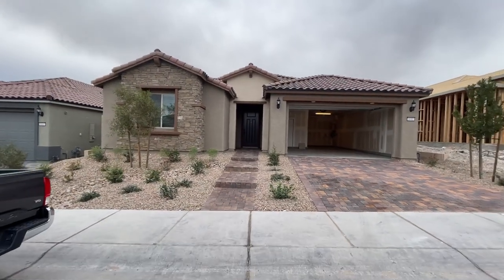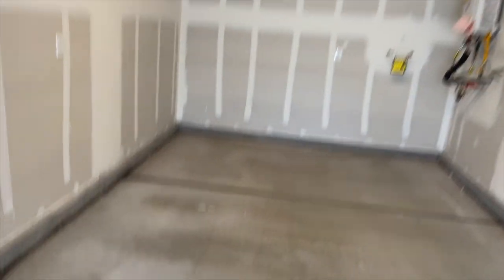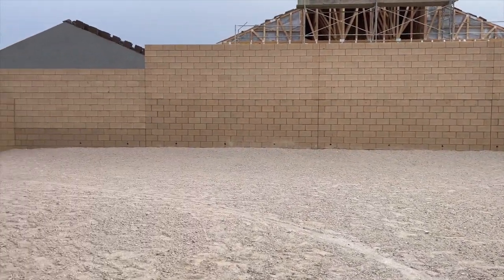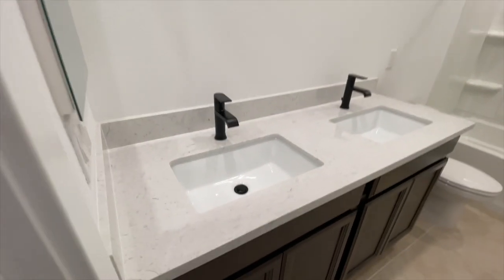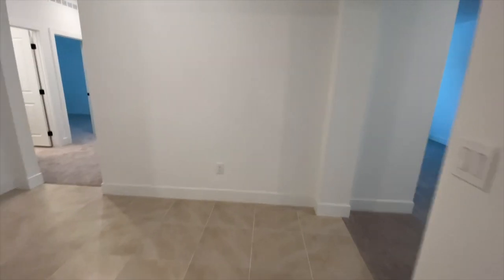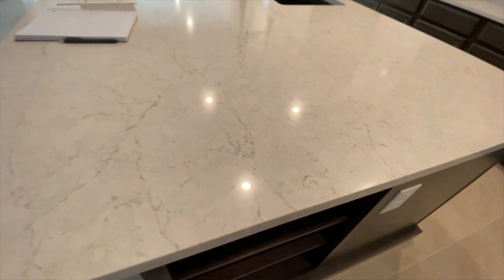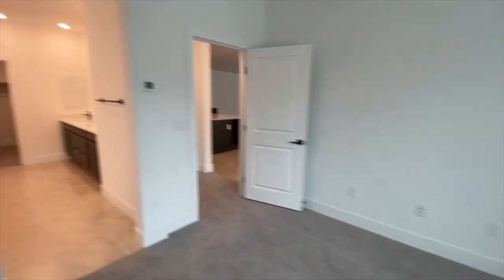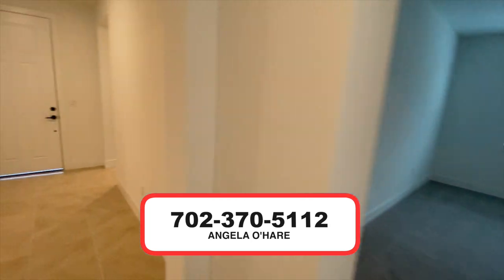Parklane by Pulte Homes | New Construction Final Walkthrough | Skye Canyon Pinewood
Parklane New Construction Final Walkthrough

Join me as a do a final walkthrough for my clients brand new construction home at Pinewood by Pulte Homes in Skye Canyon.

Parklane Model
3 Bedrooms + Den
2.5 Bathrooms
2,462 Sq. Ft.
3 Car-Garage

Company: Home Realty Center
License #: 180246